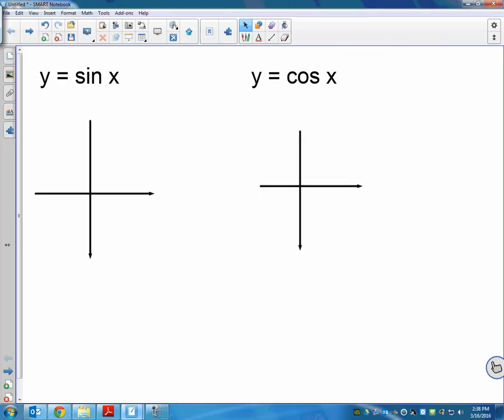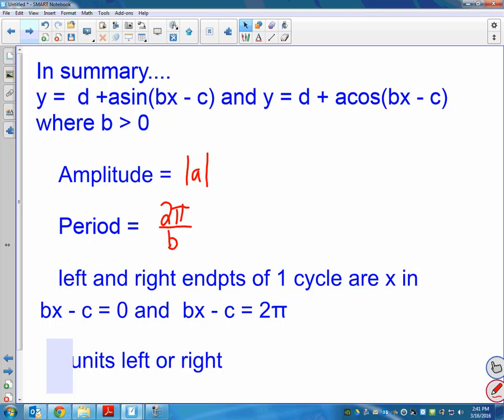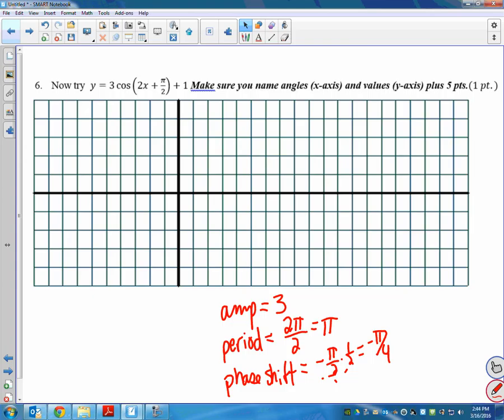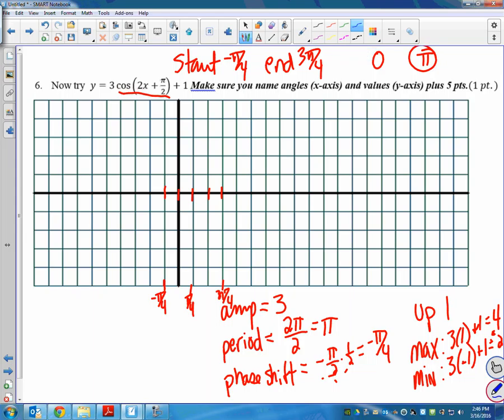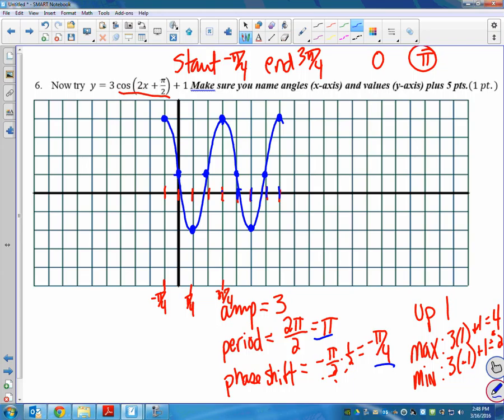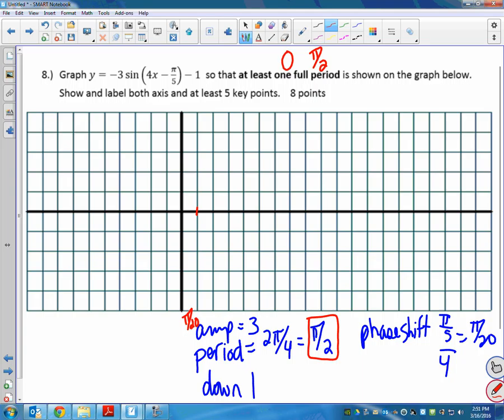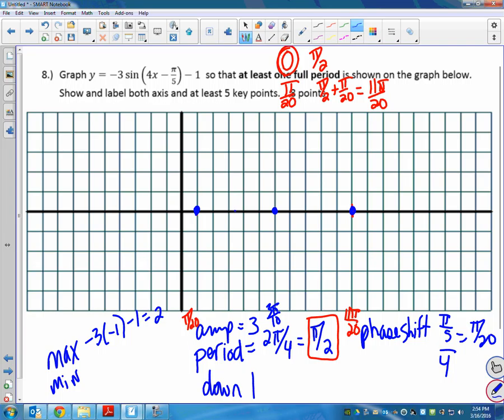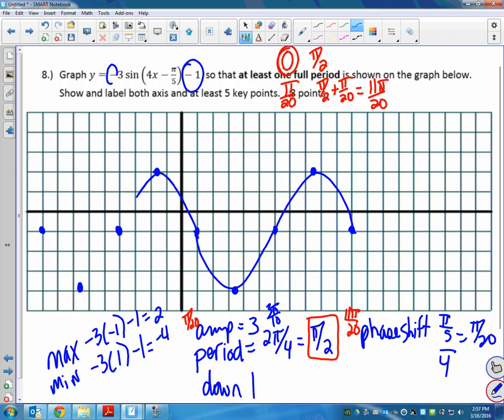graphing phase shifts with sin and cos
examples of graphing phase shifts for sin and cos